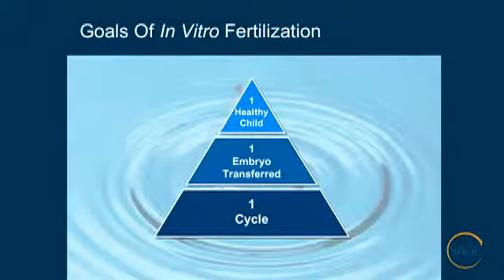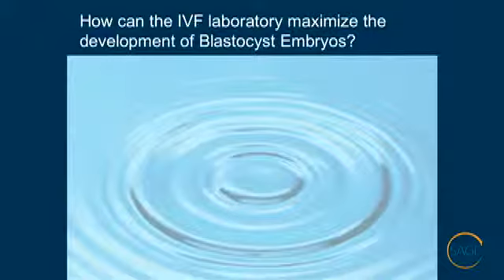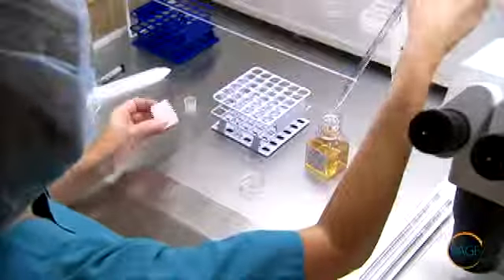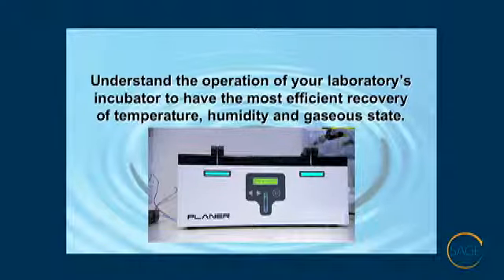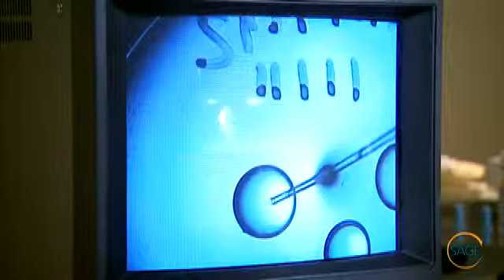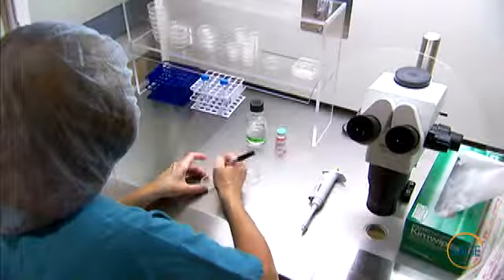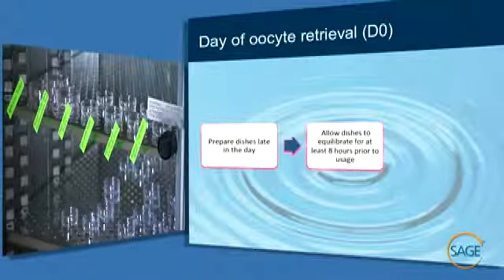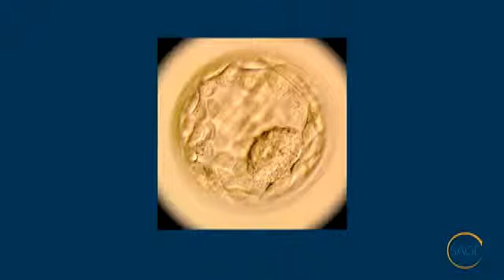Single Embryo Blastocyst Transfer